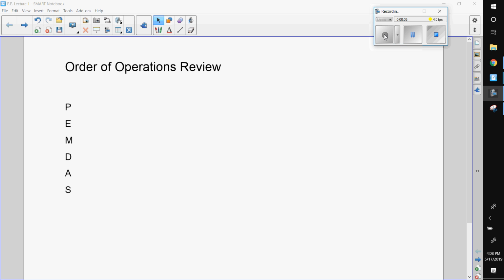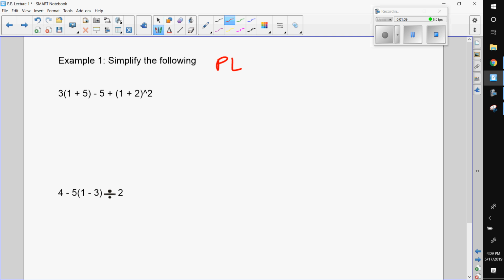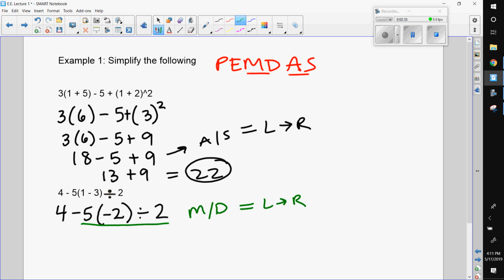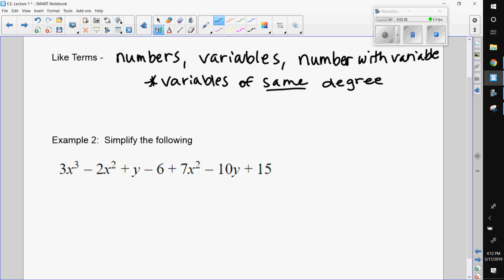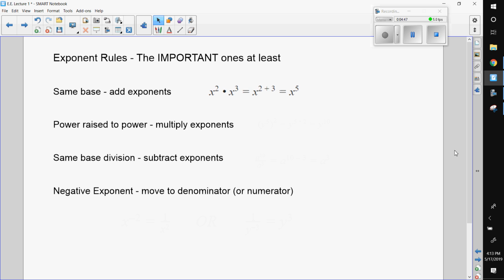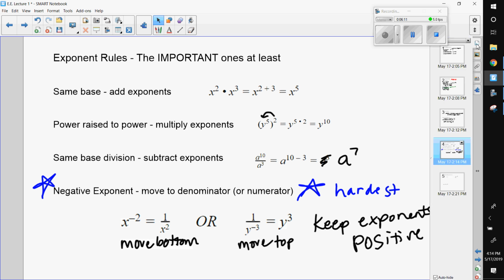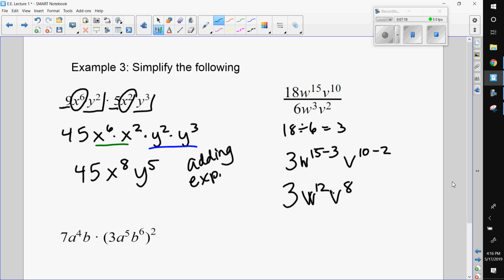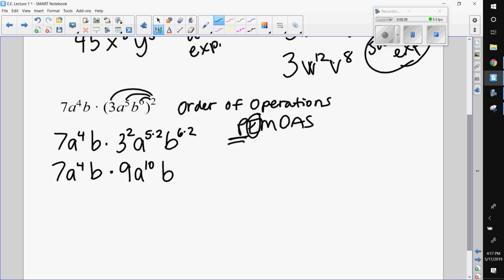College Entrance Exam Practice 1